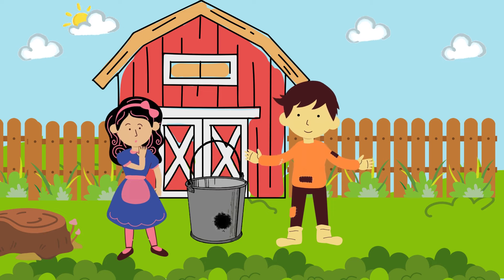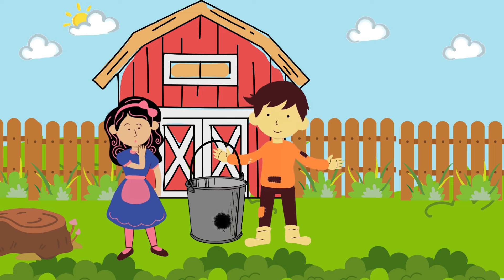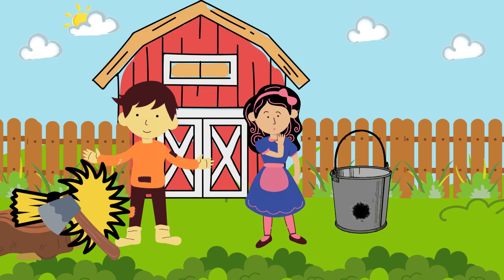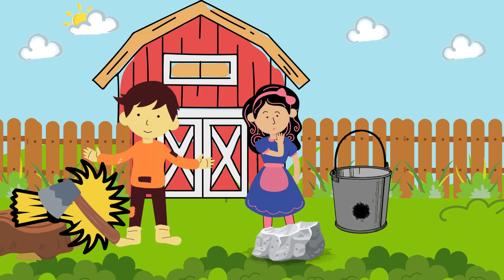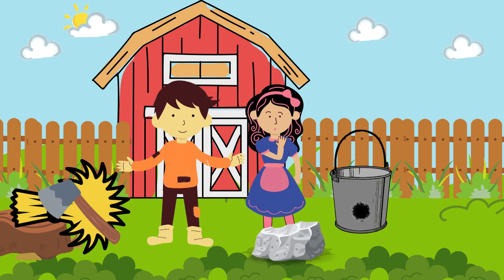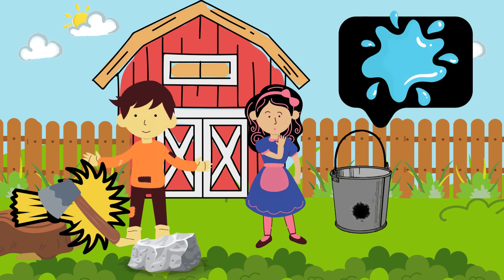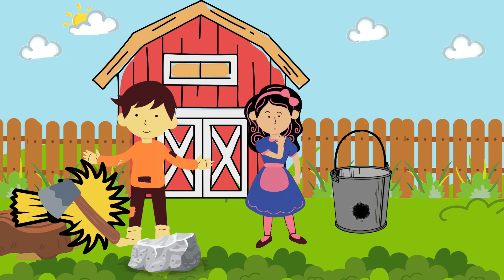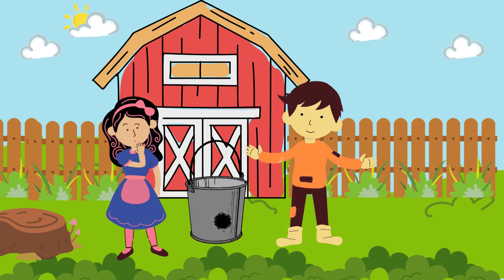There's a Hole in the Bucket | Kids Songs & Nursery Rhymes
Lyrics:
here's a Hole in My Bucket

There's a hole in the bucket,
Dear Liza, dear Liza
Dear Liza, there's a hole.

Then fix it, dear Henry,
Dear Henry, dear Henry
Dear Henry, fix it.

With what shall I fix it,
Dear Liza, with what?

With a straw, dear Henry,
Dear Henry, with a straw.

But the straw is too long,
Dear Liza, too long

Then cut it, dear Henry,
Dear Henry, cut it.

With what shall I cut it,

With a knife, dear Henry,
Dear Henry, an axe.

The axe is too dull,
Dear Liza, too dull

Then sharpen it, dear Henry,
Dear Henry, sharpen it.

With what shall I sharpen it,

With a stone, dear Henry,
Dear Henry, a stone.

The stone is too dry,
Dear Liza, too dry

Then wet it, dear Henry,
Dear Henry, wet it.

With what shall I wet it,

With water, dear Henry,
Dear Henry, with water.

How shall I get it,
Dear Liza, how shall I?

In the bucket, dear Henry,
Dear Henry, in the bucket.